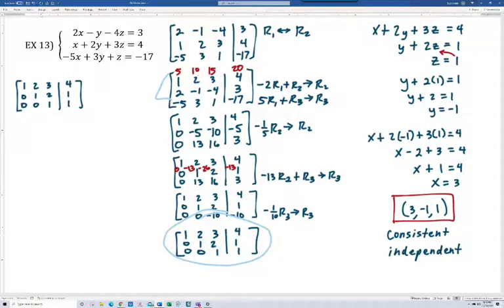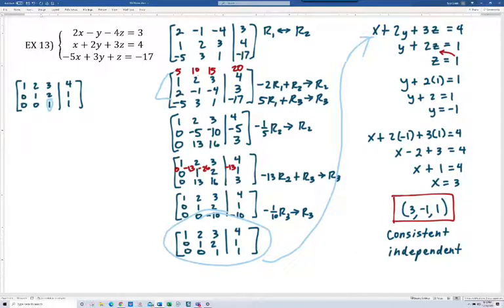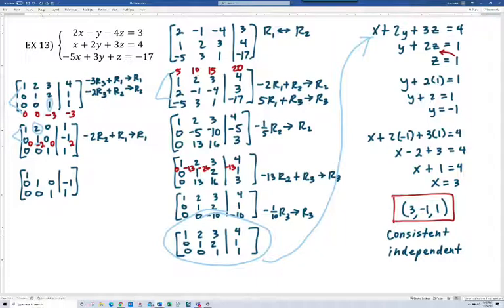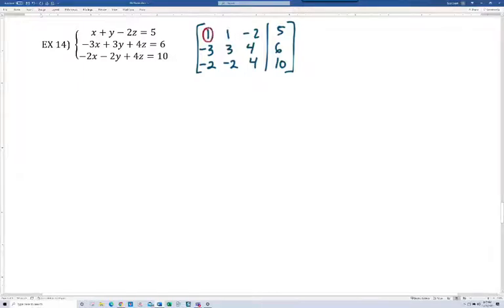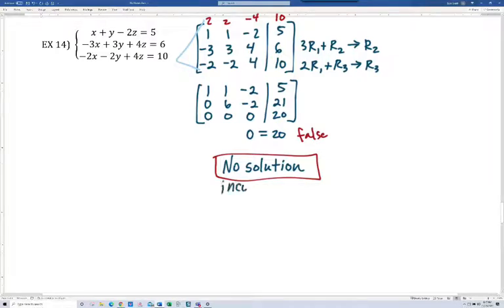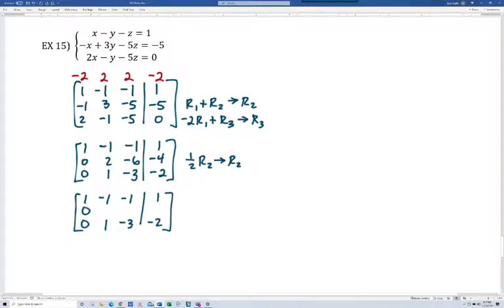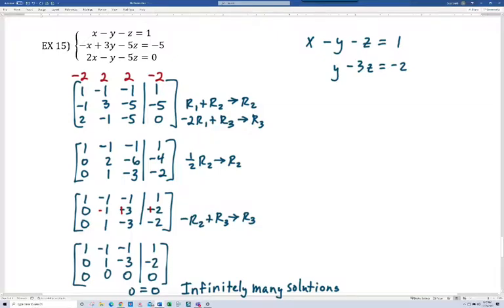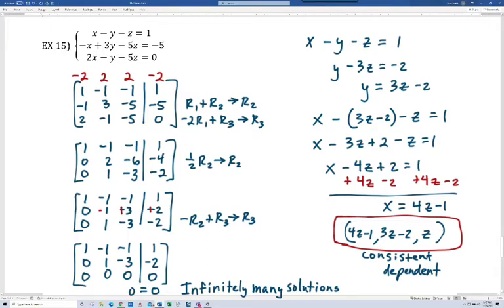Using Matrices to Solve Systems of Equations Pt 3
In this video, I used augmented matrices to solve systems using row operations.  In the first example, I take the last problem from my previous video and write the matrix in reduced row echelon form to solve the system.  In the other two examples, I solve two systems in which the solution is not an ordered triple.  We call them the special cases.